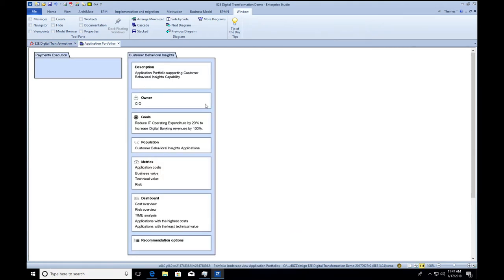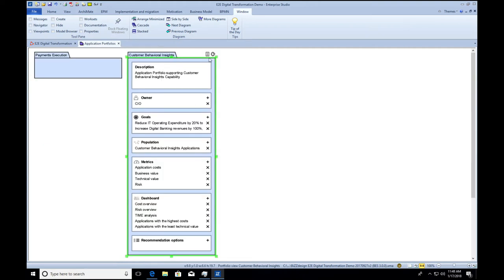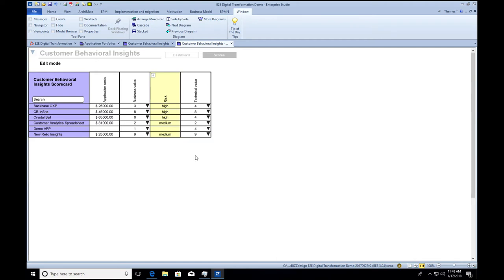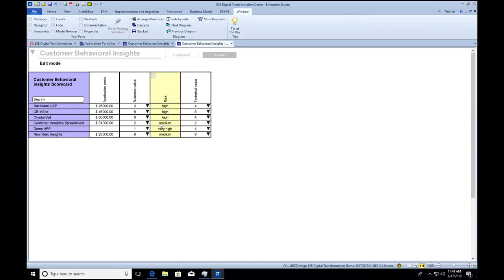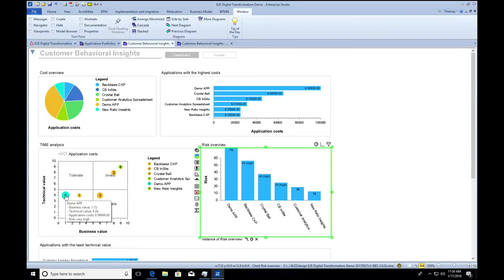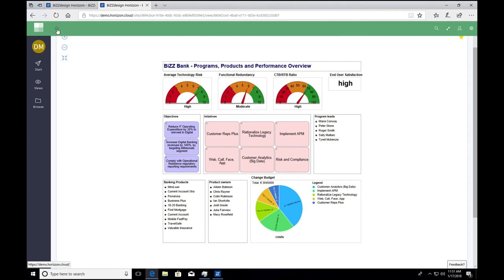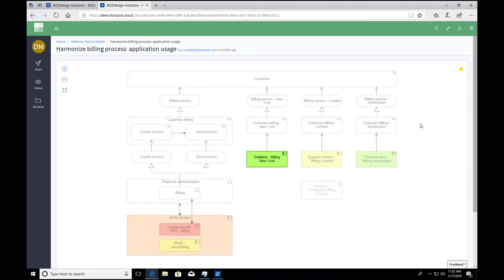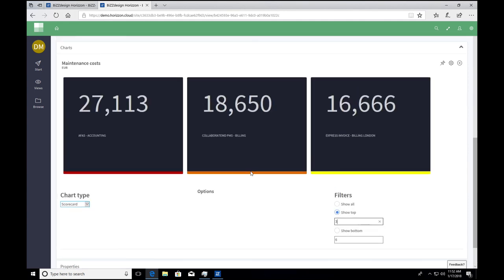Bizzdesign Enterprise Studio - Portfolio Management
Discover the unique analysis capabilities in Enterprise Studio, that help you optimize you portfolios.

Support effective investment decision-making by managing projects, applications, products and services in portfolios. Introduce structure, set responsibilities and reduce complexity. Advanced analysis and simple dashboards provide actionable insights to stakeholders.